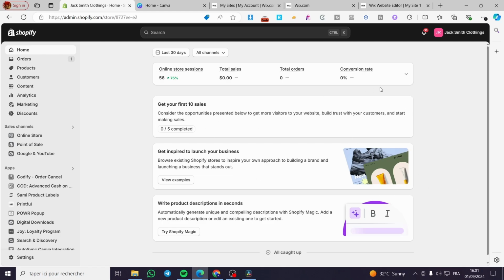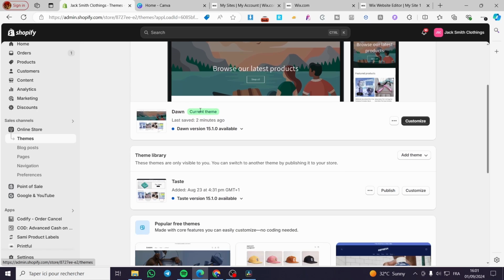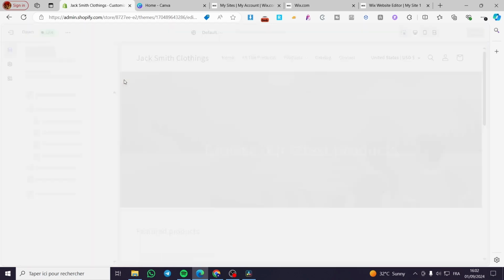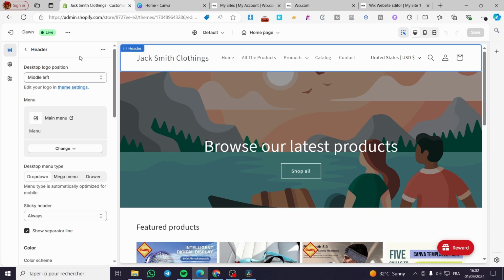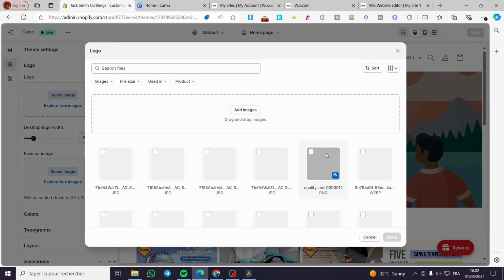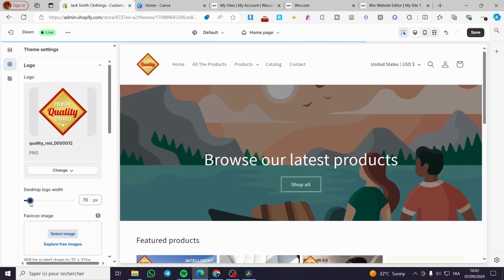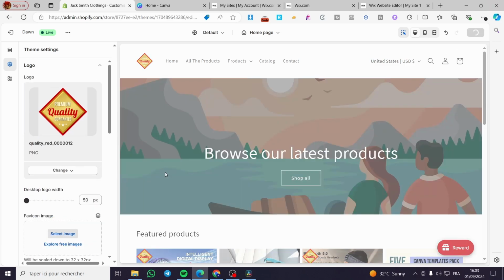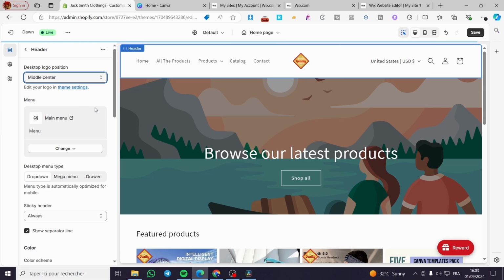How to Add Logo to Shopify Header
If you are looking for a video about How to Add Logo to Shopify Header, here it is!